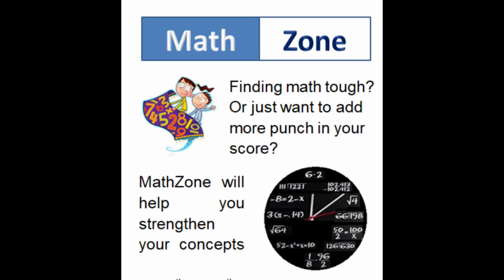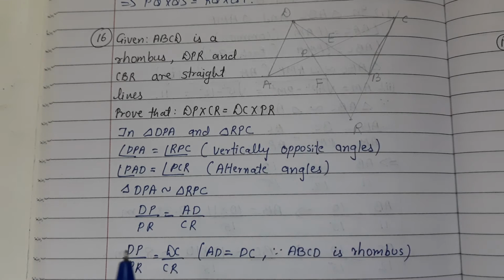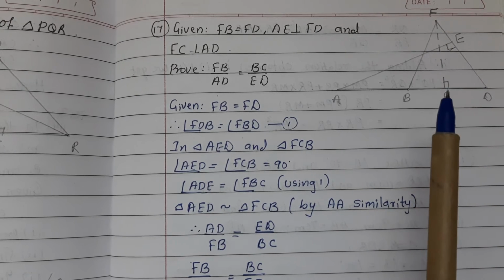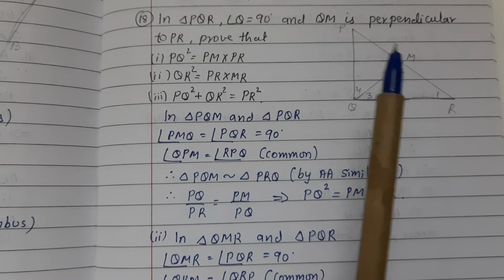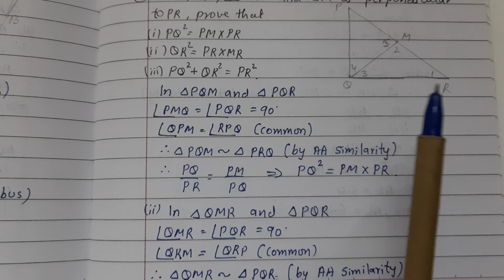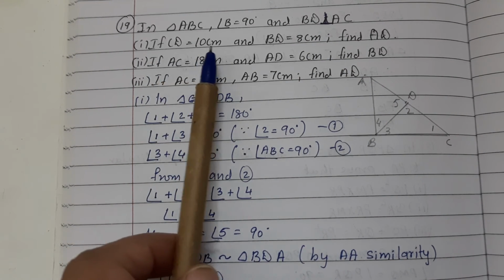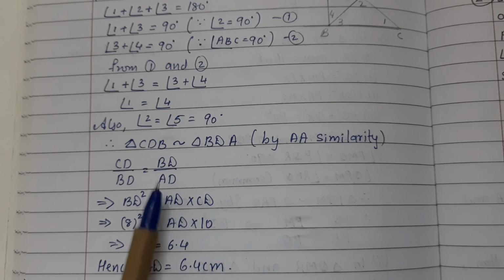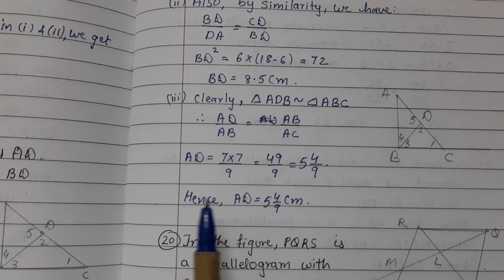Similarities Exercise 15A Problems 16 to 19